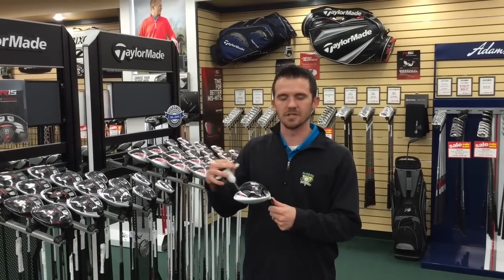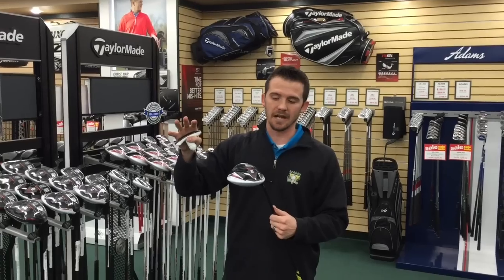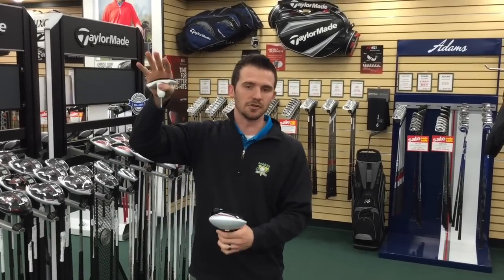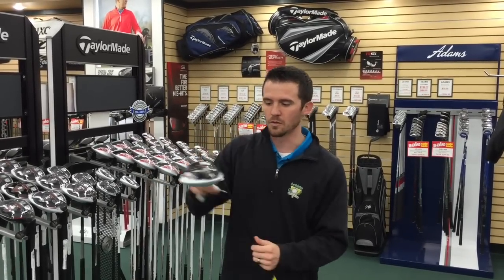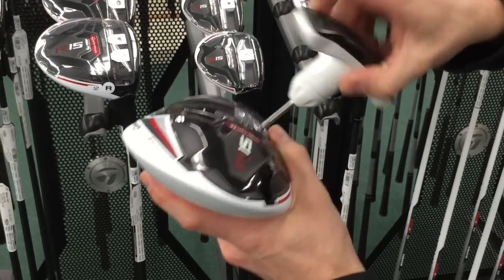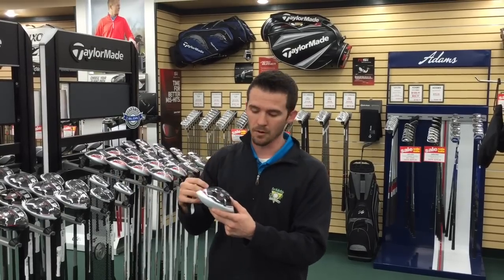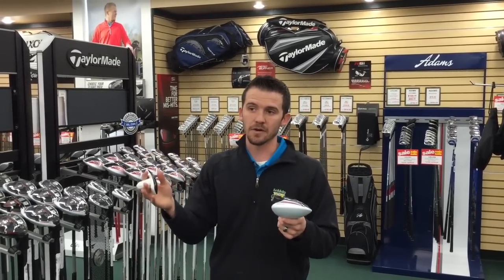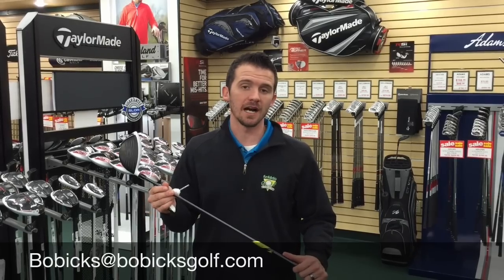How To Adjust Your R15 Driver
You have your sweet R15 driver but haven't a clue how to adjust it.  Let us take you through a brief tutorial on how to make your new driver fit your swing.

Also available on Pandora.